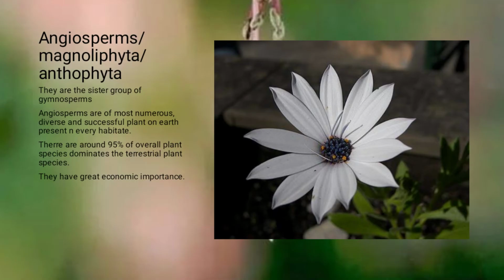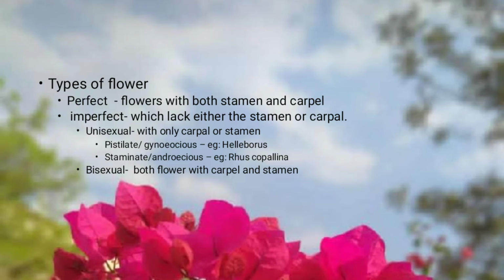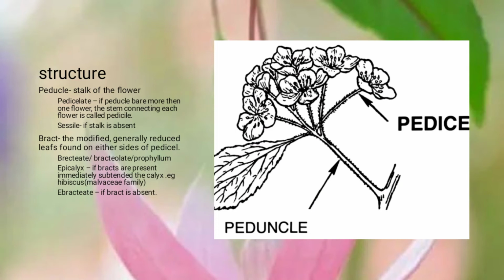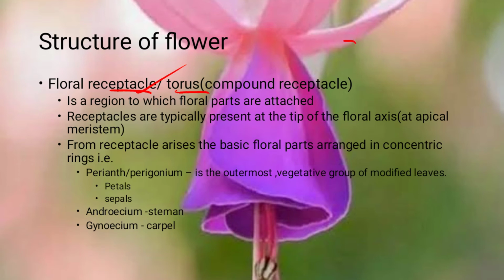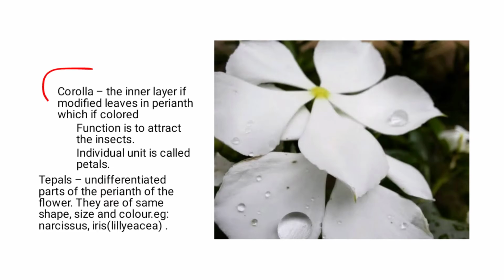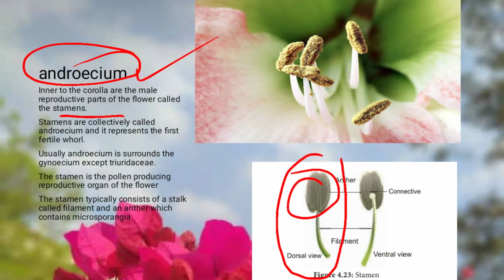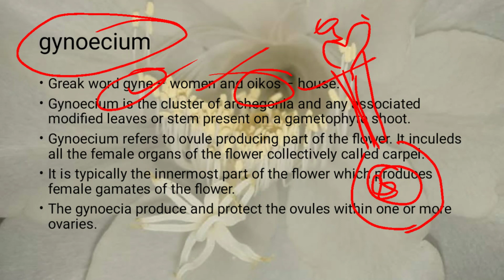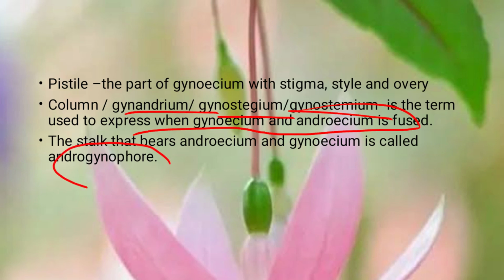structure of typical flower